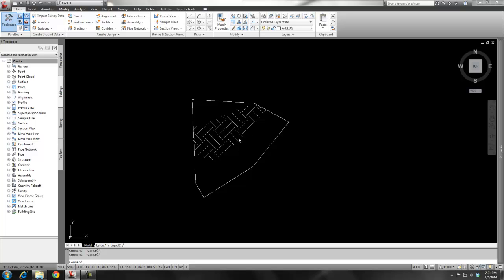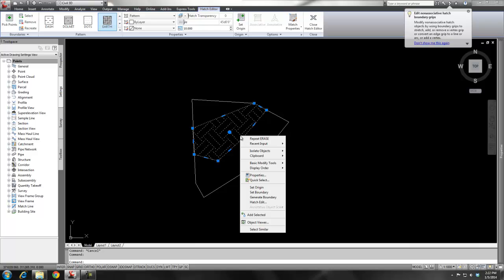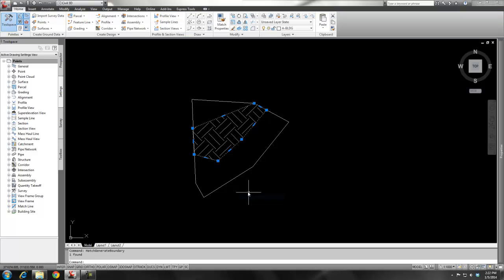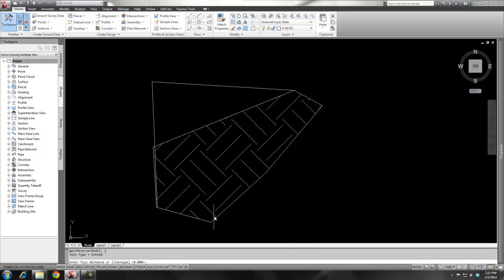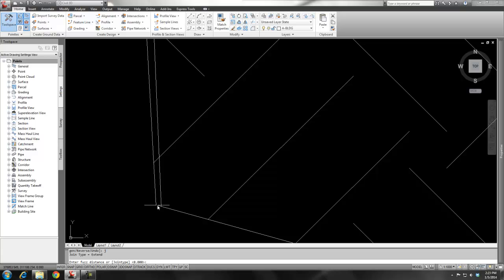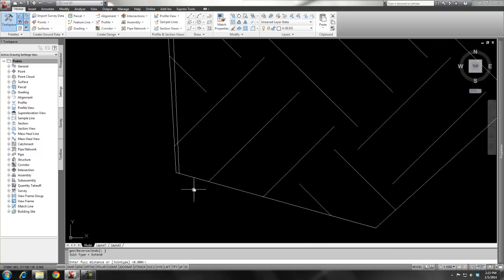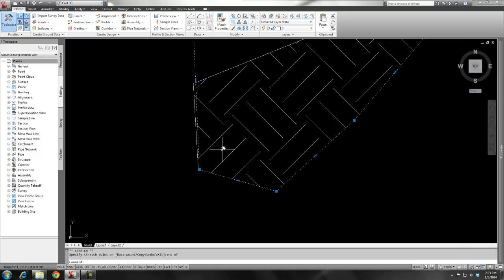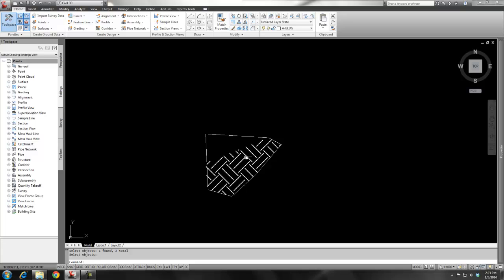Create Hatch Boundary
How to create a hatch boundary in Civil 3d if no boundary is in the drawing. Check frozen layers first.